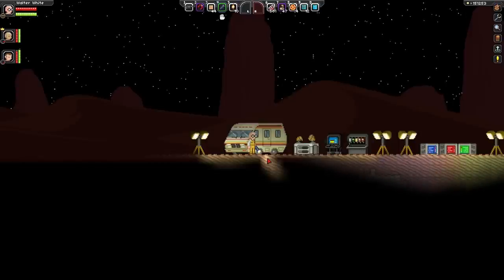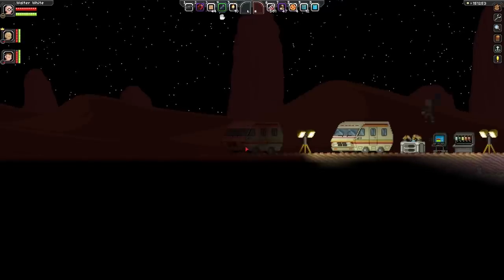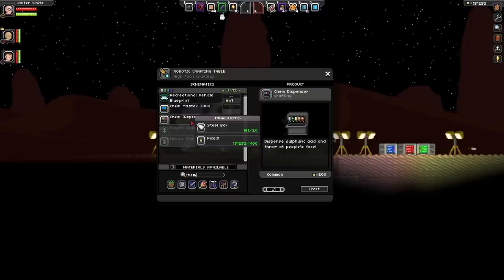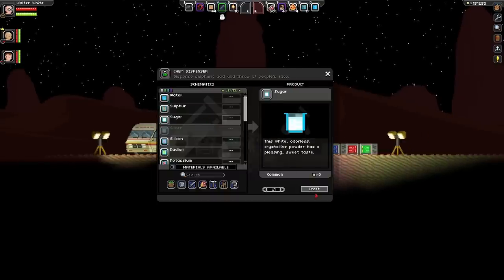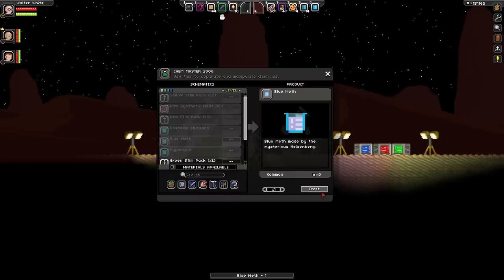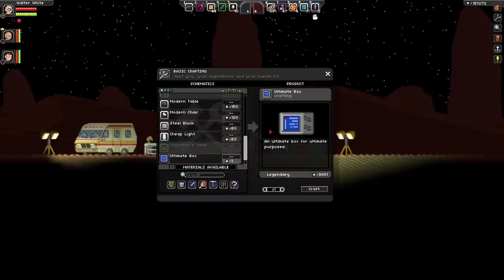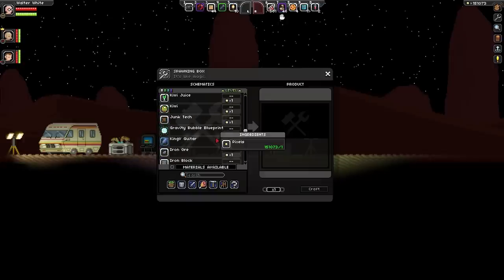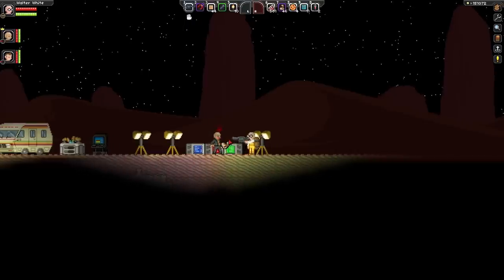Starbound Mod Spotlight - Breaking Bad Edition - SS13 Chemistry, RV, Creative Mode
Kyle, George, and everyone's favorite RV try out some Starbound Mods.

Mods Used:
Drivable Recreational Vehicle: